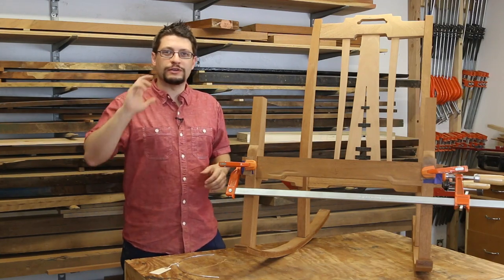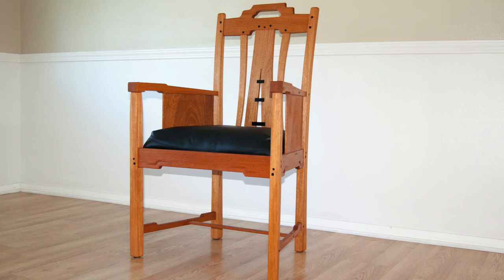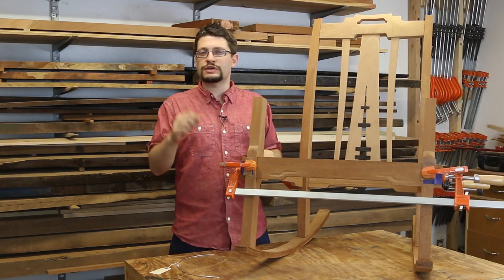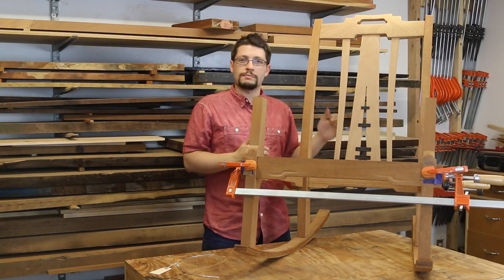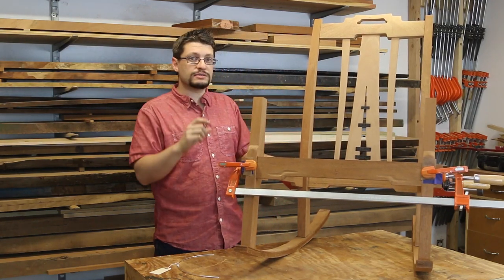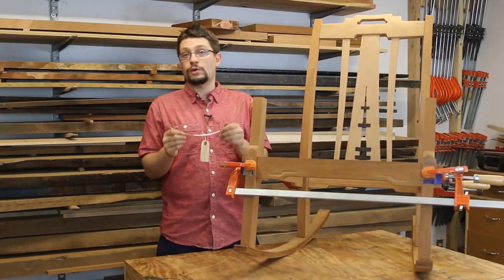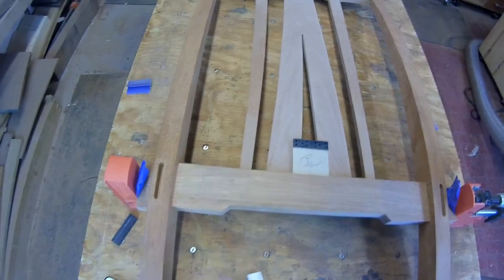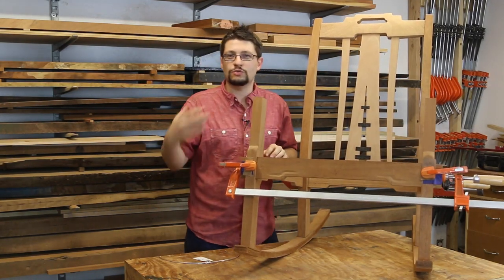Shop Update July 7, 2015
This week I continued to focus on the back of the chair. I spent time finessing the crestrails shape. After that, I focused on the center back slat. Milled up ebony bars and inlayed them into the center back slat.